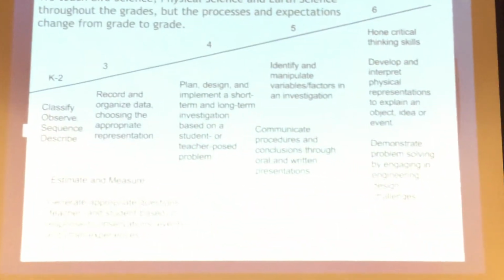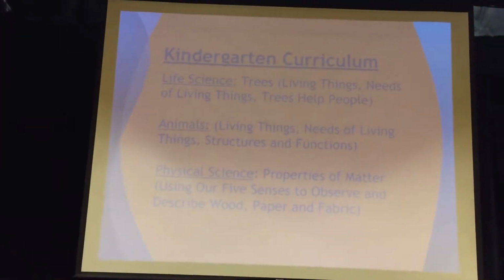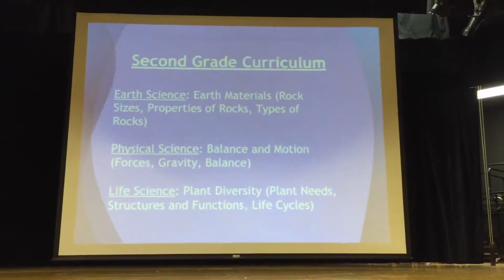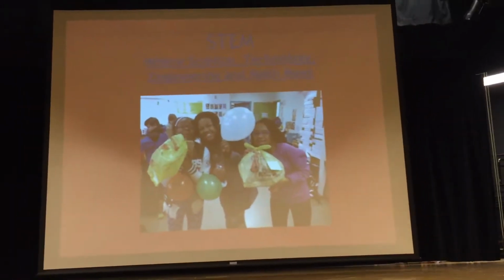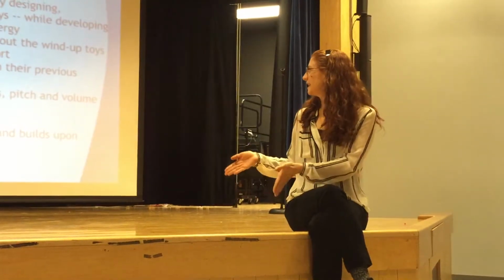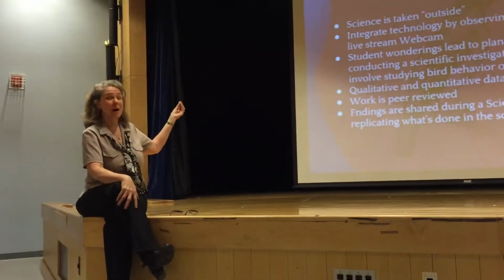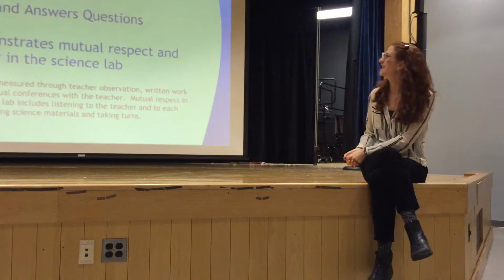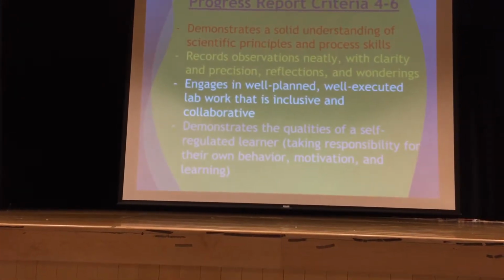BSI PTO February 2015 General Meeting - Science at BSI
BSI Science teachers Ms. Mallery and Ms. Seitz are giving the presentation "Hands on, minds on!: Science at BSI" during the February PTO meeting.